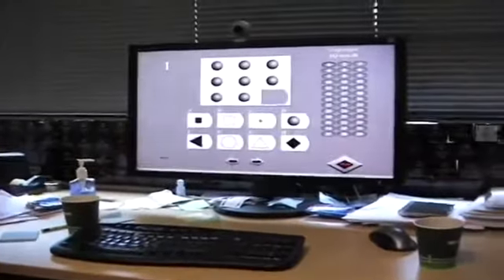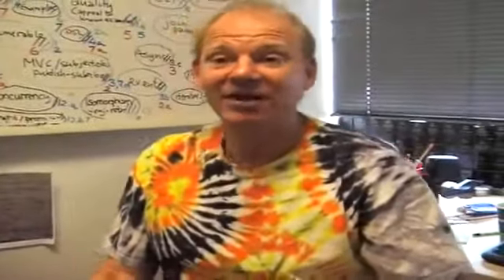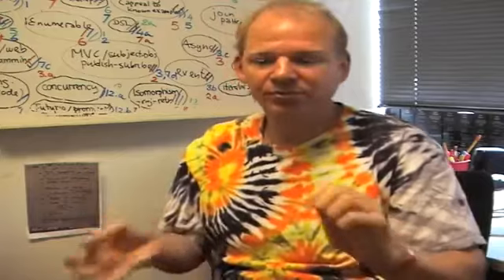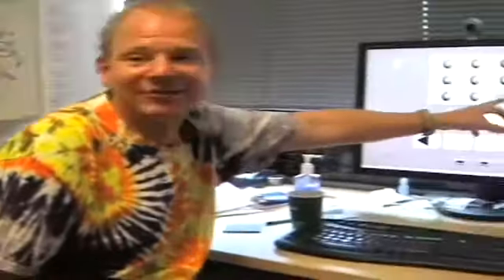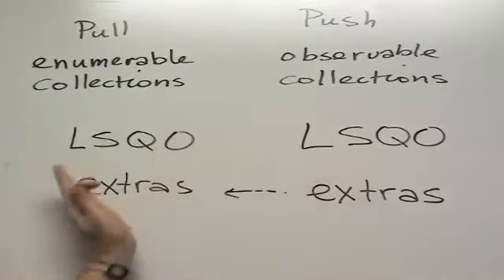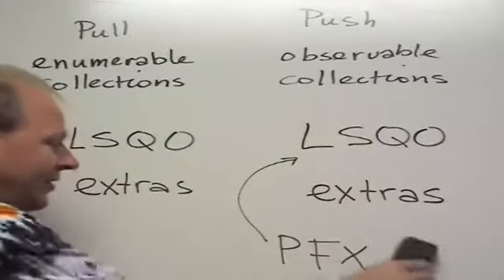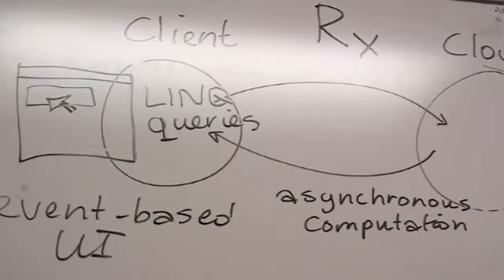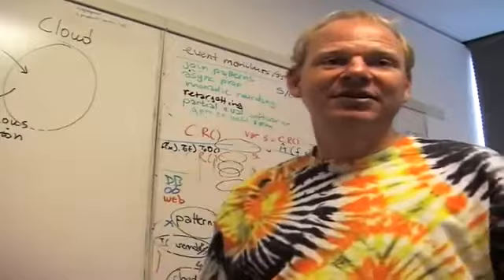Javascript Related, RxJs, Author Erik Meijer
Client-side and Server-side Javascript